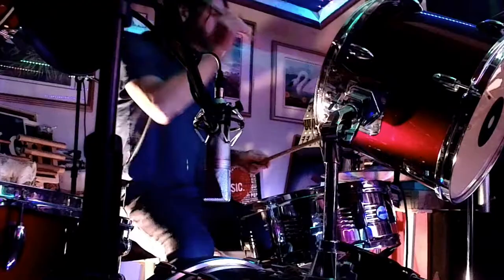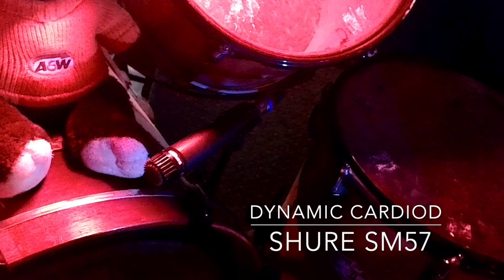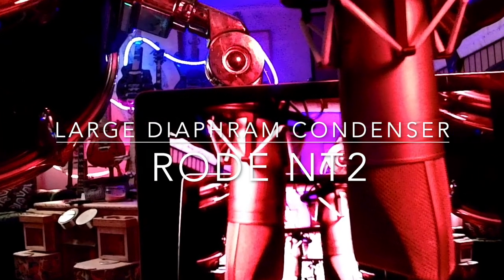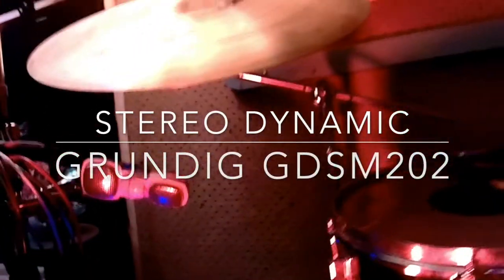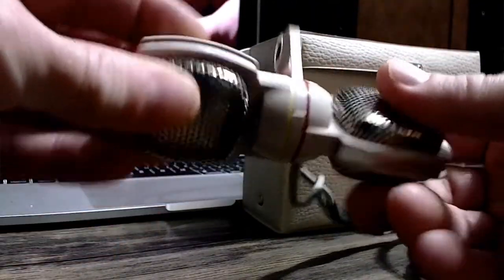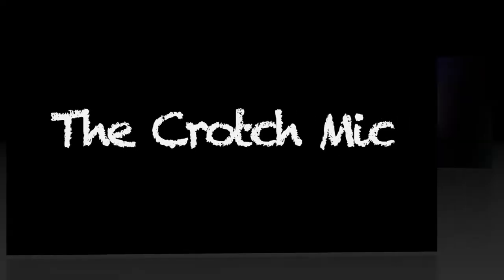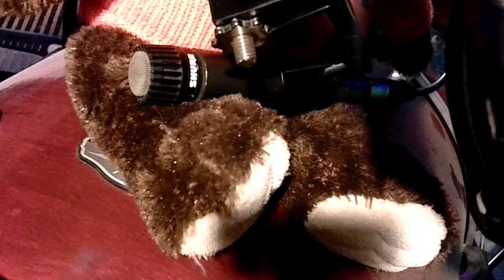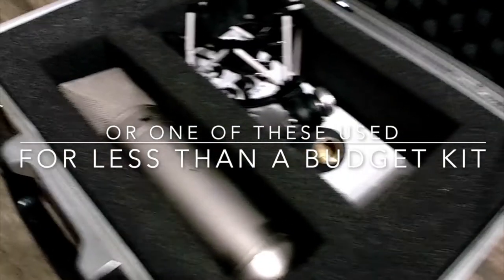Crotch Mic Drama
3 classic microphones featured using the "Wurst" drum recording technique on 3 unique drum kits plus comedic drama in the making of this documentary video.

Microphones used were the Shure SM57, the Rode NT-2 and the vintage 1960's Grundig GDSM-202 Stereo Dynamic Cross Axis Pair.